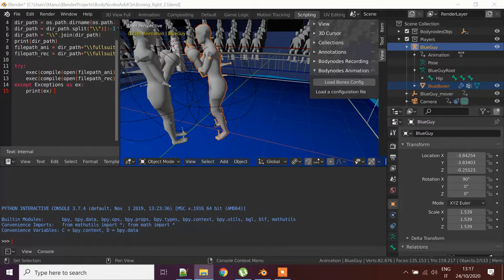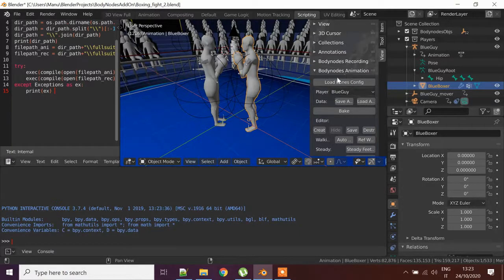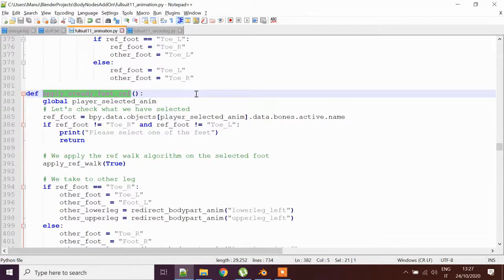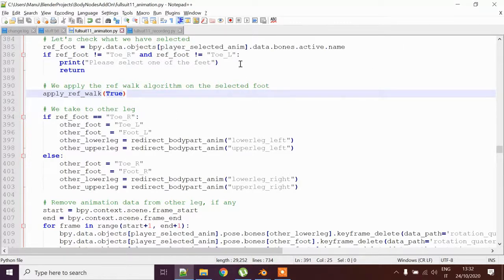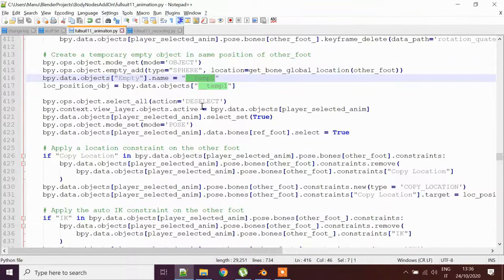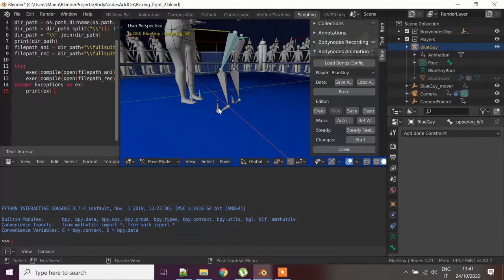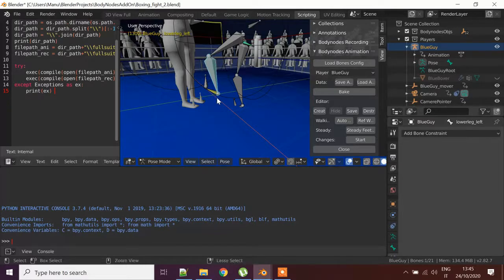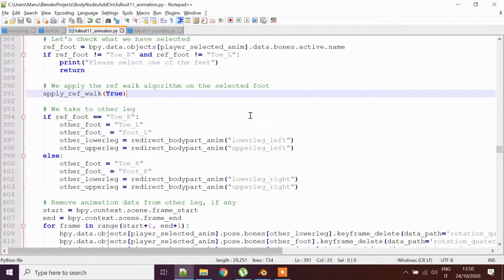Blender UI: Steady Feet function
This video is an update of the Bodynodes UI for Blender. The Steady Feet function fixes the animation is such a way that the characters stands steady to his feet, and therefore anchored to the floor.

In traditional animations this doesn't resonates because the animator would work on the armature directly to not make the character stands on his feet. But in a animation using bodynodes tracking data we start with realistic but imperfect animation data that we need to fix. That's what the Steady Feet does for us automatically.

GitHub repo of this animation with Blender project file and script can be found